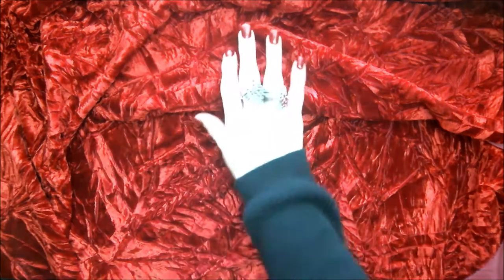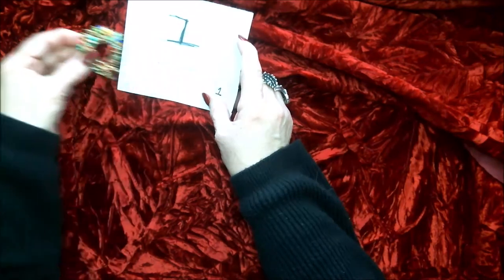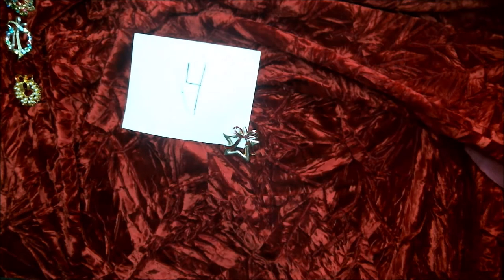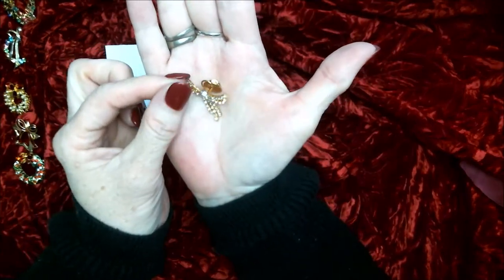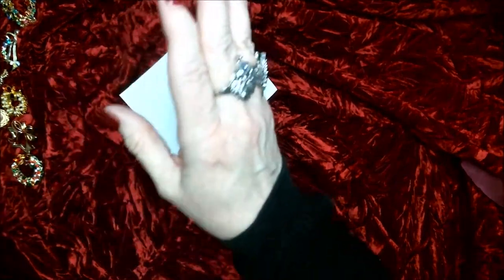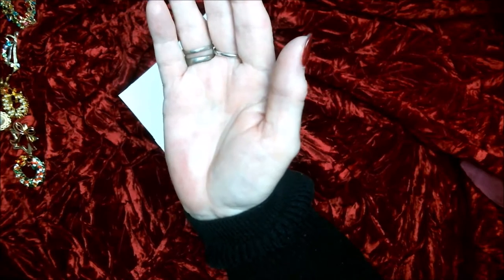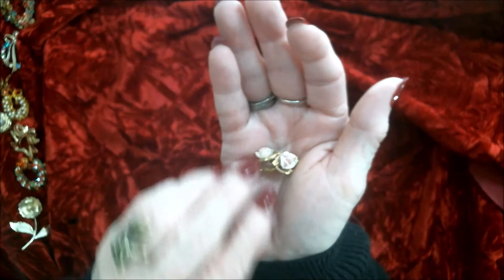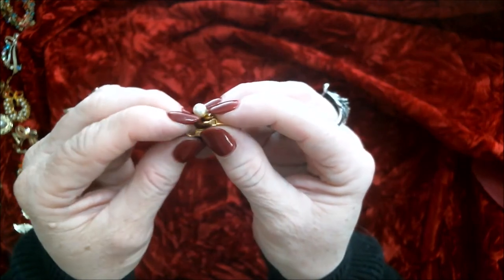Buy It Now Brooches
Some of the items are vintage. The cost is $5 dollars each with $3 dollars for shipping, if you buy more than one item I will weigh them together to combine the shipping. I will provide a tracking number. I will invoice thru Paypal. Invoices are due upon time of receipt.
These items are being sold for my niece's non-profit thrift store.

Wish List From Amazon

Below are the pin pak prices plus the shipping per pak in the United States and Canada.

Horror Collection #1

Pak of 3
Pennywise
Pinhead
Eleven
$5.25 plus $1.50 shipping per pak
Method of Payment

Abstract Collection #1

Pak of 6
$10.50 plus $1.50 shipping per pak
Method of Payment

Mail:
1600 Cliffside Drive #169

CREDITS

Logo Design